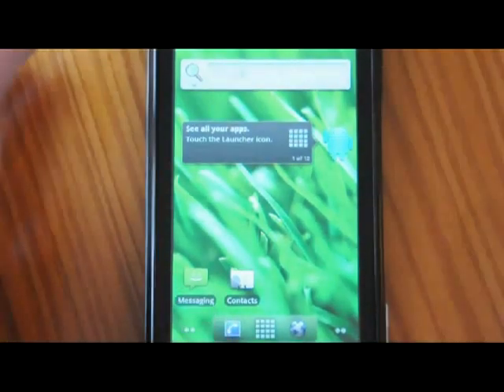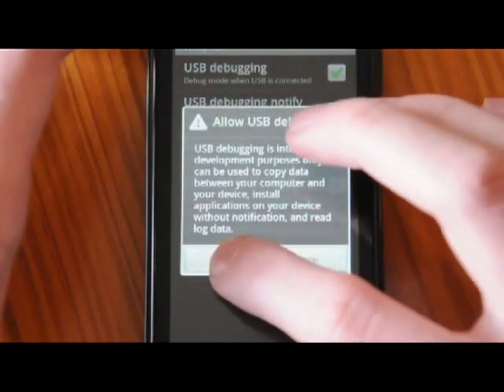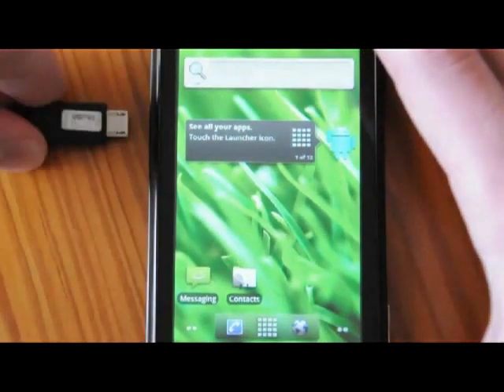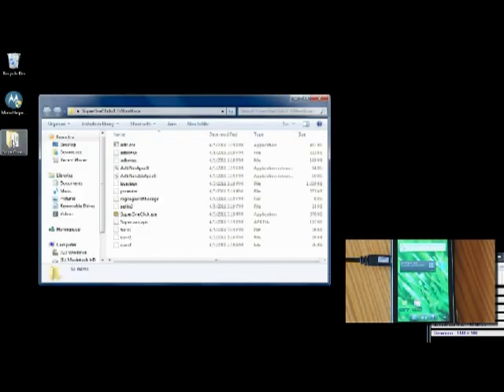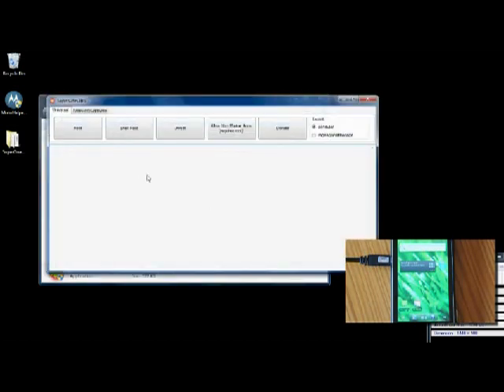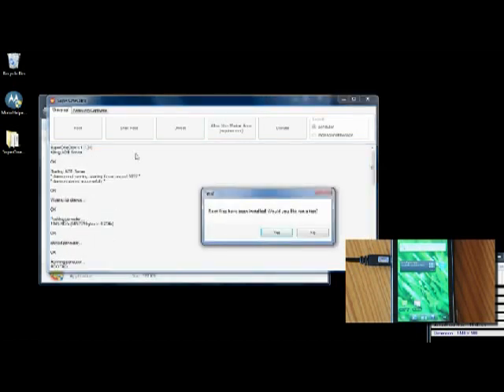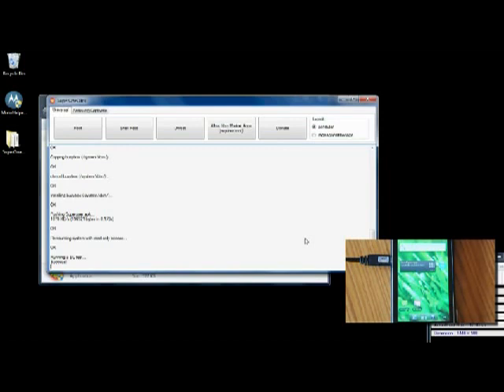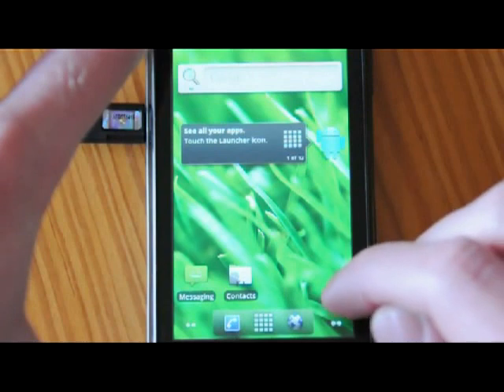Root Your Android Phone with SuperOneClick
In this tutorial we will show you how to root your android device with SuperOneClick method !which is one-click rooting software.